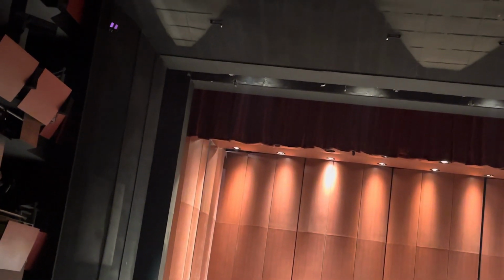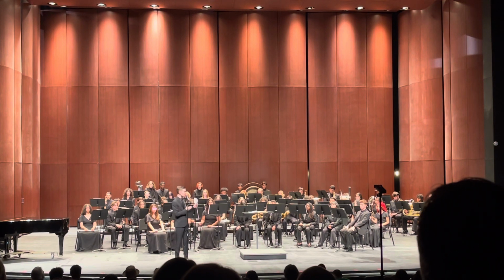LVA Fall 2023 Band Concert Symphonic Band V1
Variants on a Shaped Note Tune - Johnnie Vinson

Cradle Song - Claire Petherick

Coast Guards - Karl L. King, Arr. James Swearingen